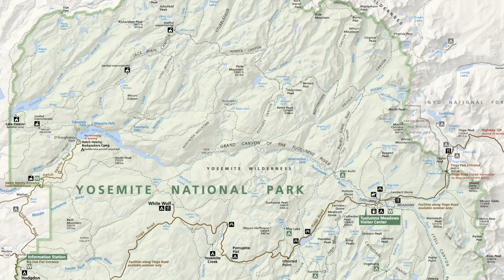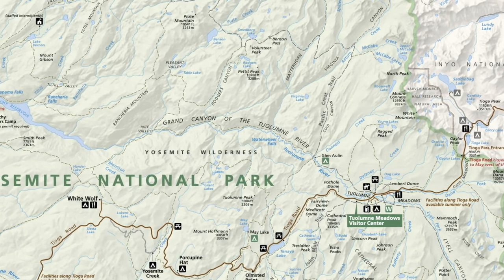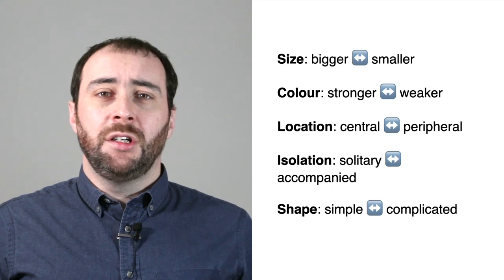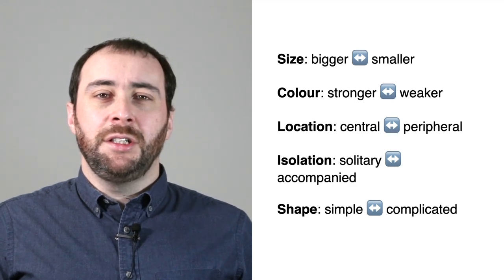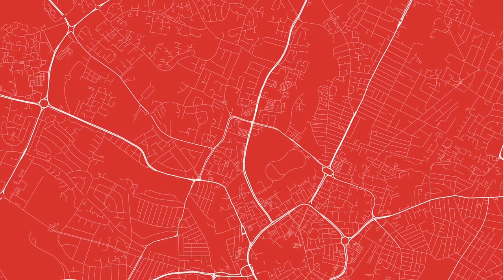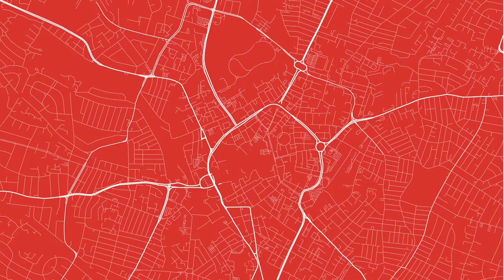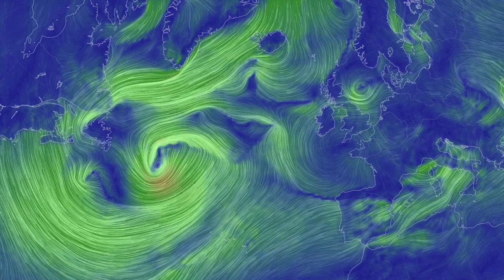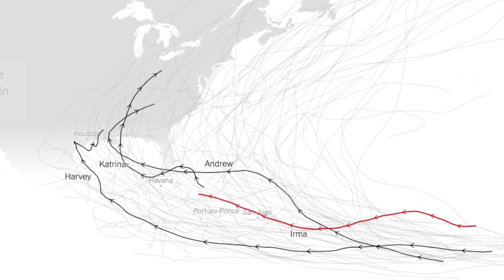Visual hierarchy in maps